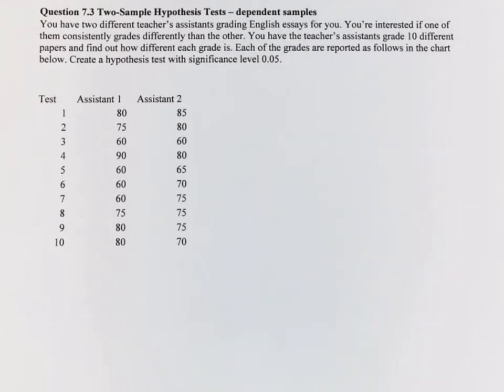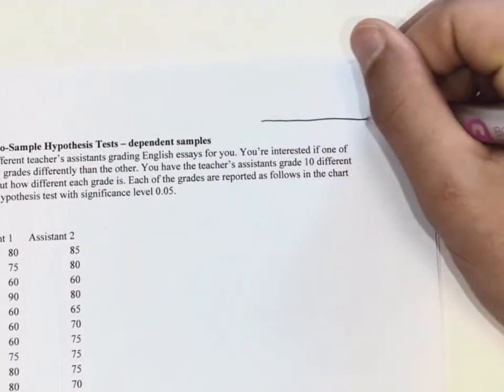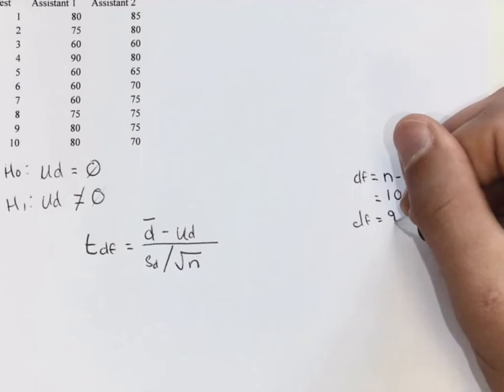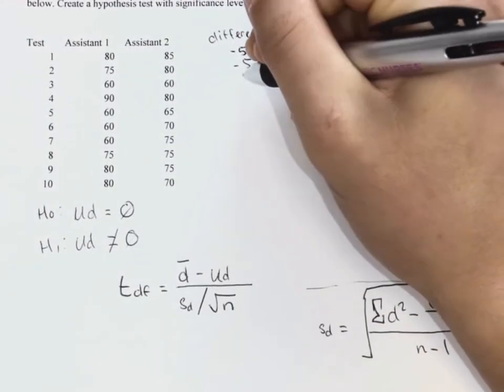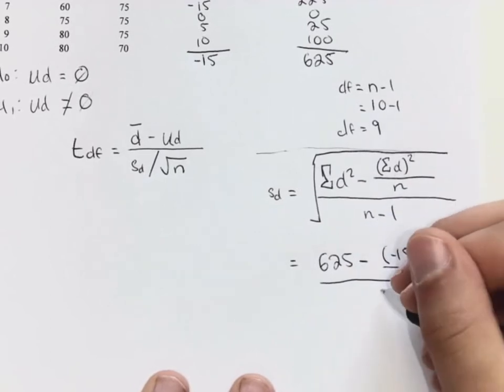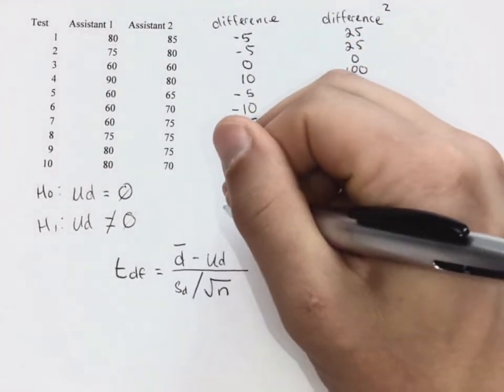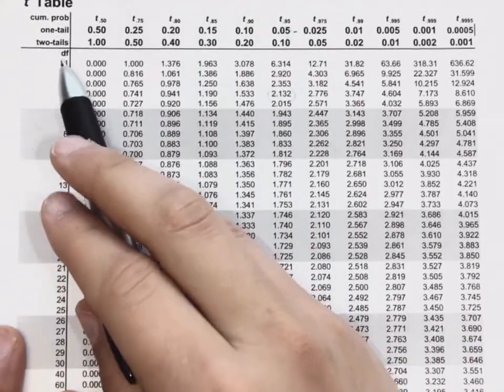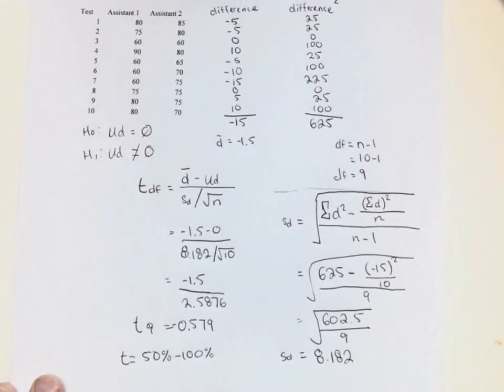Question 7.3 Two-Sample Hypothesis Tests – dependent samples